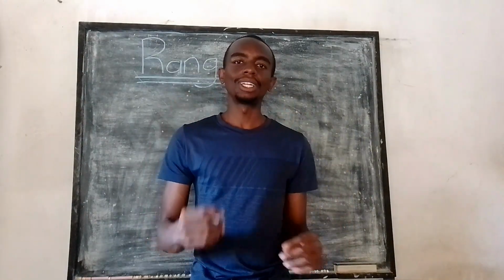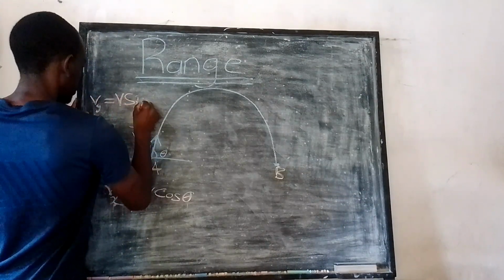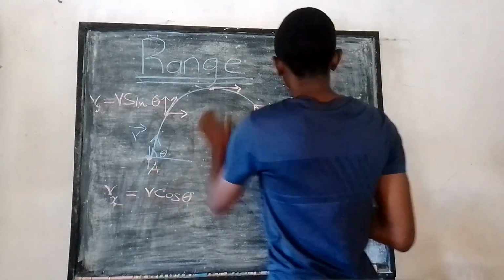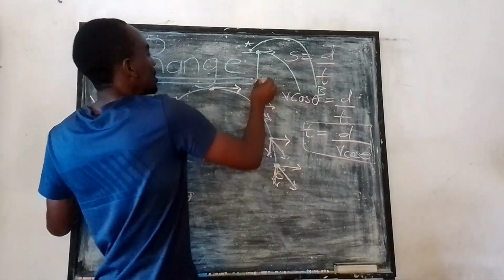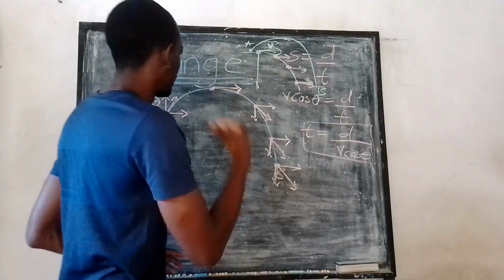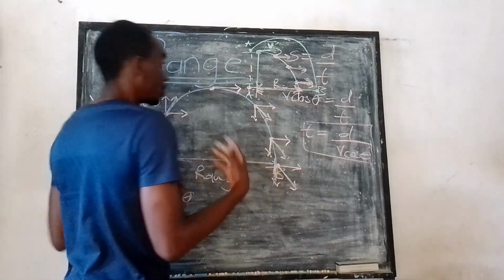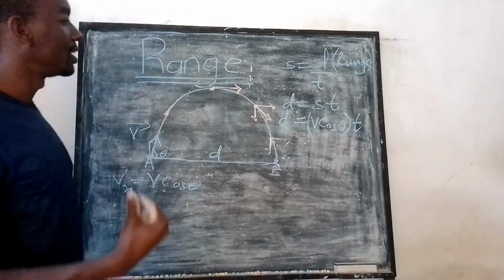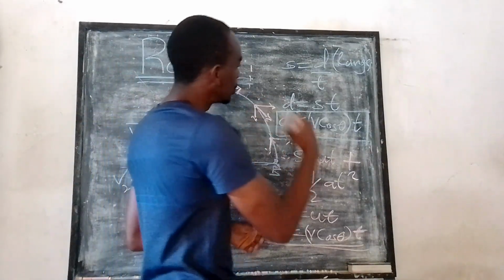Projectile Motion Tutorial, Range, Part 4: Physics Lectures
In this video we look at the Physics concept of Projectile Motion, specifically the idea of Range, at both beginner and intermediate level. This video is suitable for High School STEM pupils and first year College Physics majors. Enjoy!